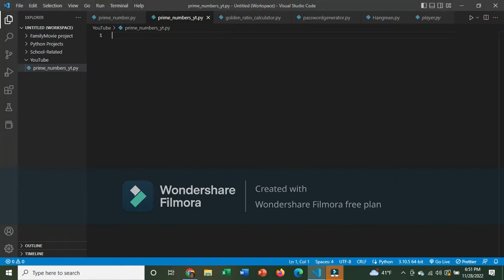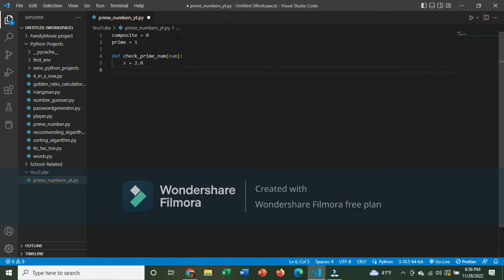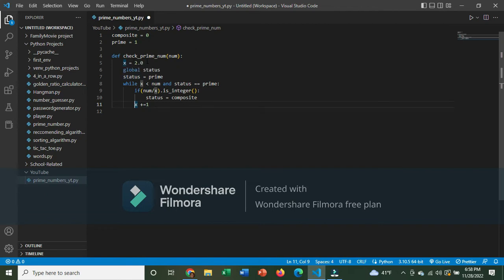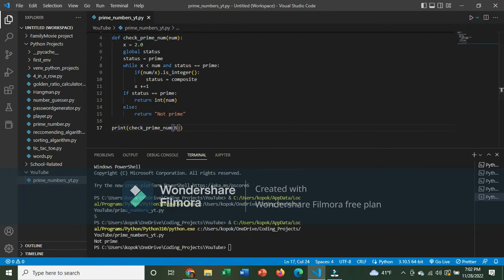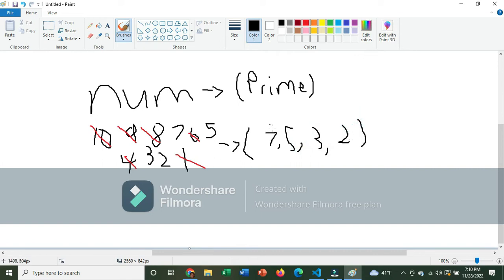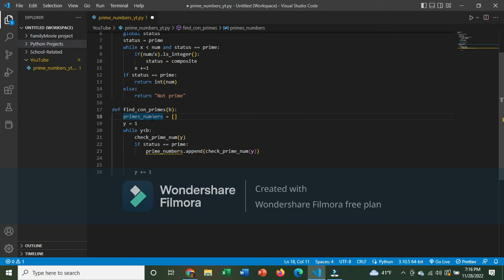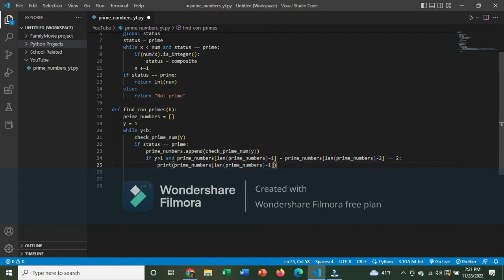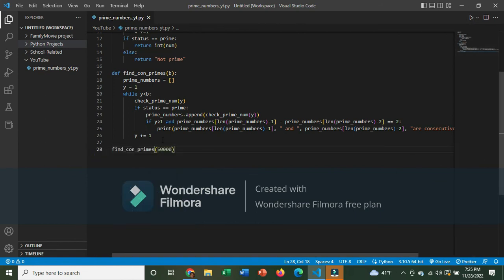Generating Prime Numbers- Beginner Python Projects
Hello YouTube!
This is my first video on this channel, and here, I aim to give simple tutorials on programming.
In this video, I showed you guys how to make a prime number generator using python.
This video is intended to be for people who are mostly new to python, but anyone else can tag along.